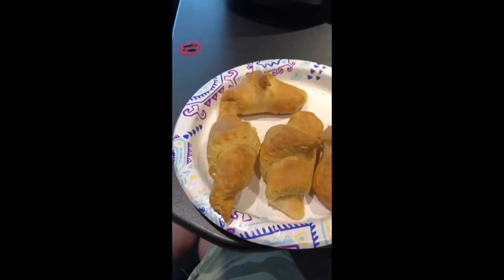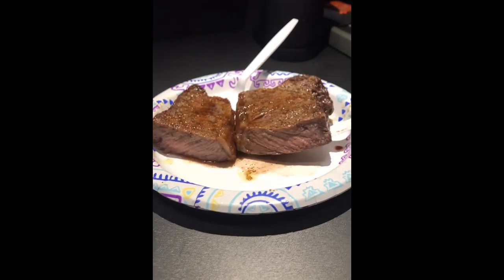Cooking in a semi truck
Croissants New York strip mashed potatoes